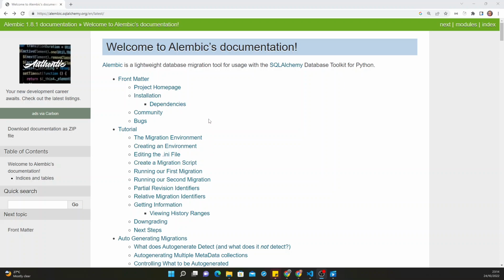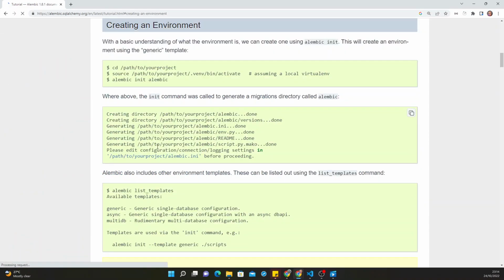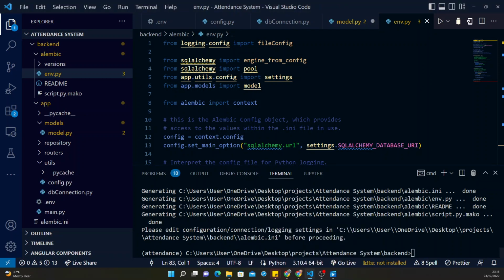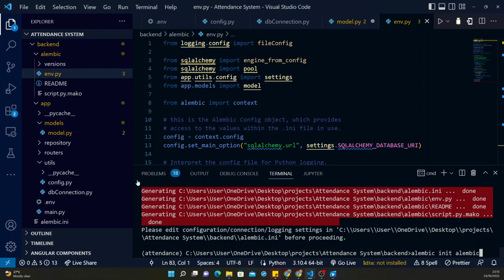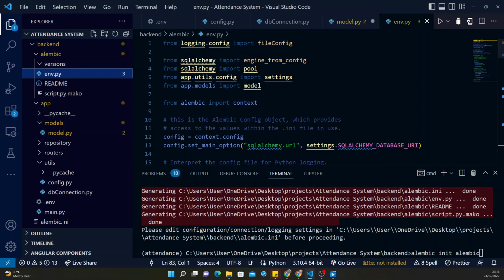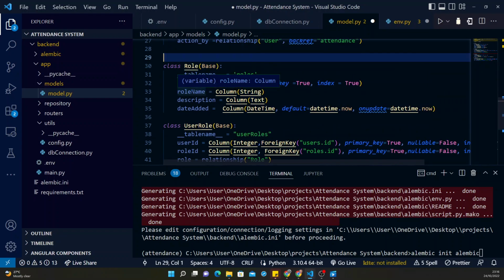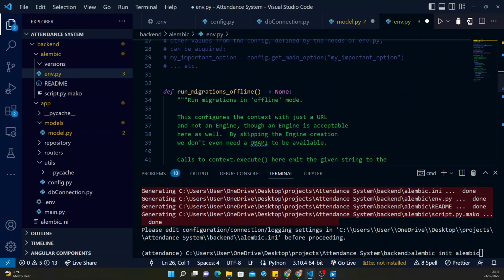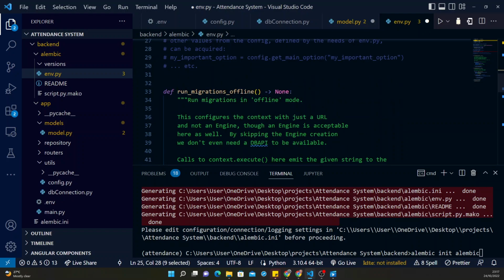A Python programming session with Joshua Lartey a Software Engineer.